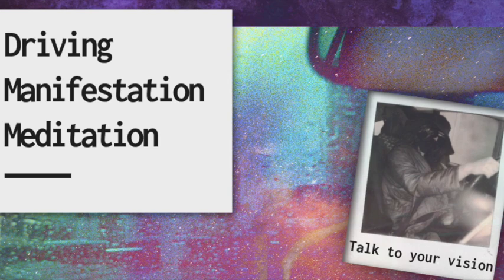Driving Manifestation Meditation | 16 Minutes | Talk to your Vision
In this driving meditation you can clarify and manifest your goals through an exercise where you talk to your vision/dream/goal.
SOUND HEALING CLASS ($10)
Every Saturday 5 p.m. PST

♥ Dorothy Guthrie ♥

Creator of 365 Days of Meditation

Yoga Teacher/Music Composer/Guided Meditation Creator/Student

All Music Composed by Dorothy Guthrie
All Guided Meditations written by Dorothy Guthrie

For any questions, comments, suggestions, requests, concerns, and any feedback
Dorothy Guthrie is the Creator of 365 Days of Meditation.